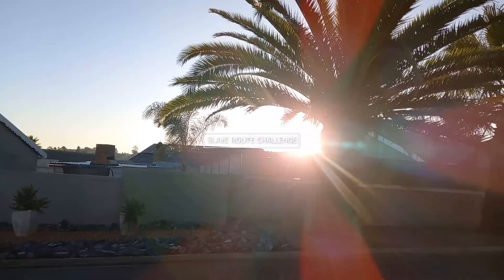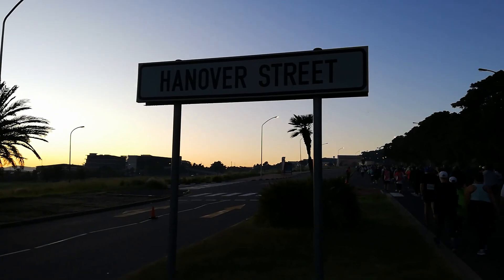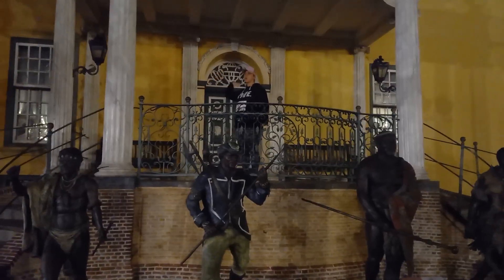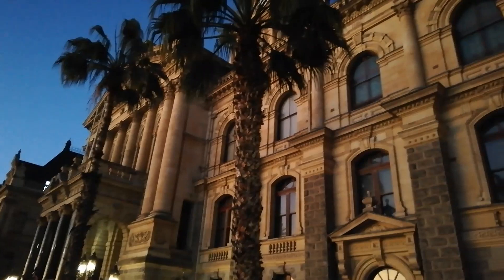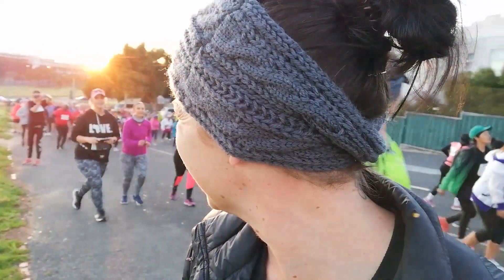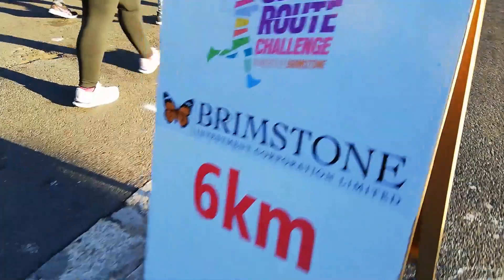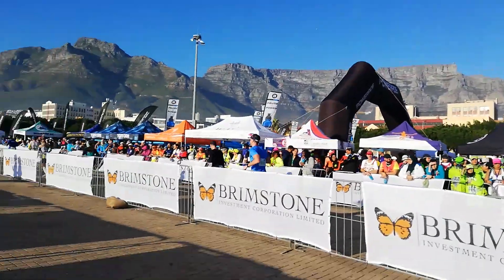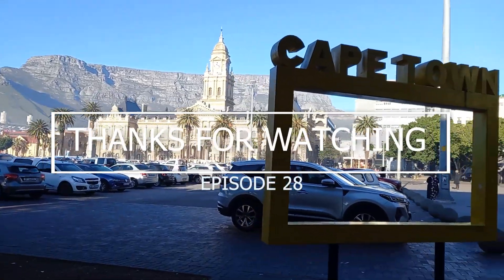Conquering the Historic SLAVE ROUTE CHALLENGE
Vlog #28 Weekly Challenge #25 completed the 10K Slave Route Challenge in Cape Town, with my dear friend, Erin. what a route! come run with us and see the special heritage sites of the slave history of Cape Town. (A bit of a history lesson) - enjoy!